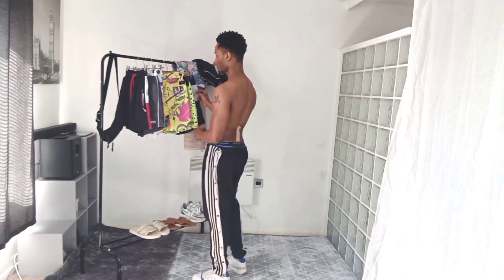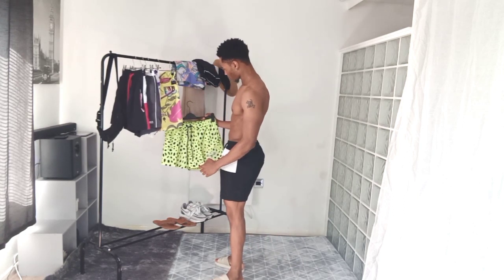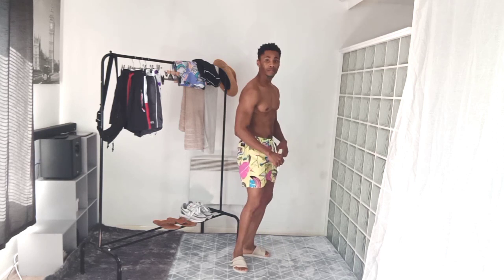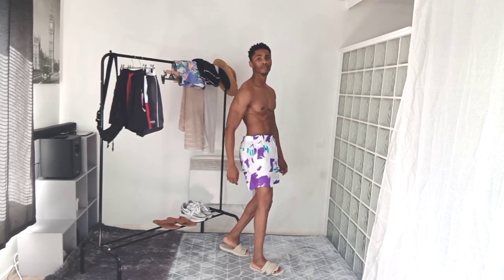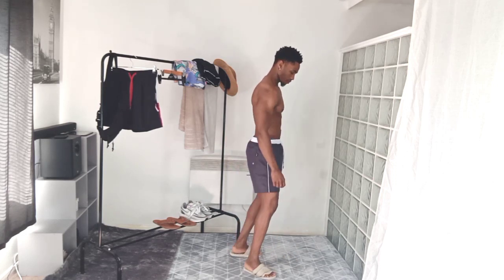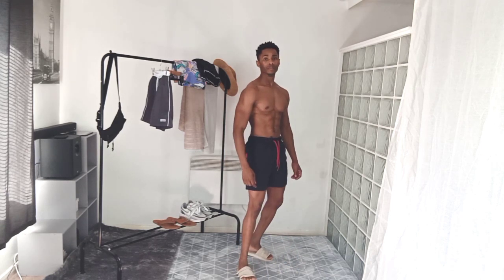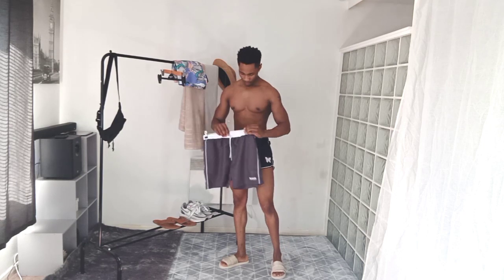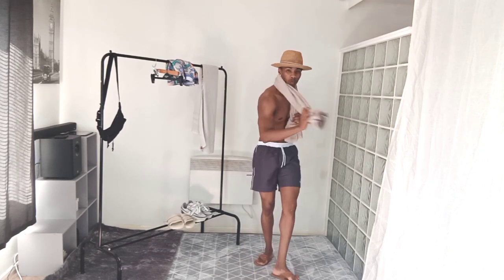SWIMMING SHORTS for summer 2020 / affordable shorts (Men's fashion)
This swimming I have selected is actually affordable and some of them is already on sale, give your shorts more shine and  look cool just with simple shorts, check the links down below if you are interested in any of them.

Beats produced by :
Mistery soundz tks

DROME

Brands:
Tommy Hilfiger
Hugo boss
Calvin Klein
Good for nothing